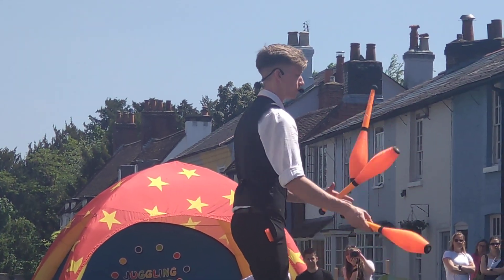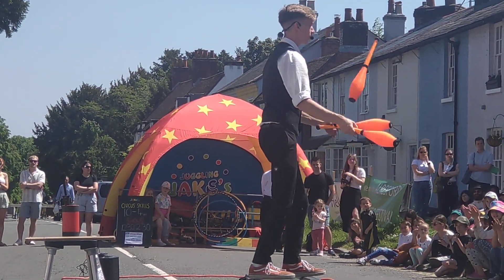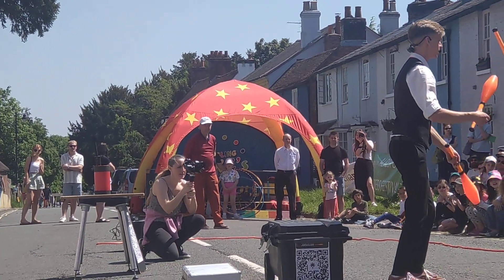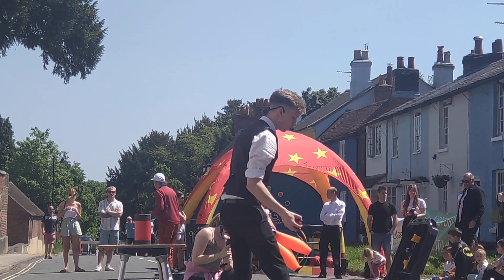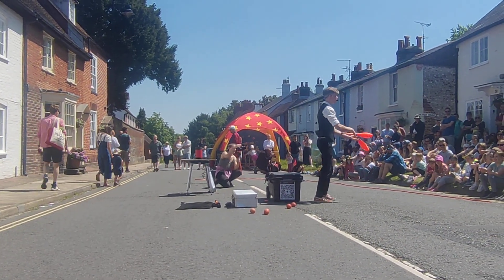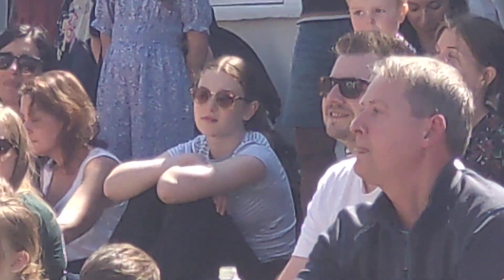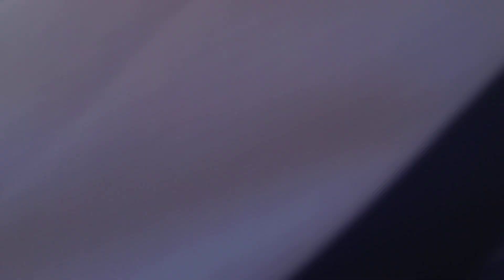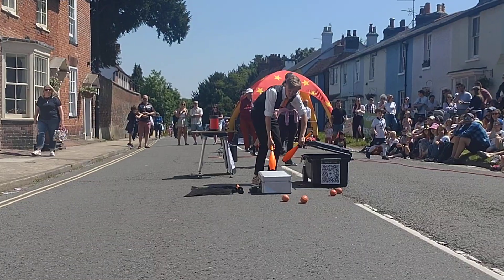WATERCRESS FESTIVAL 2024 🌞🌞🌞!!!CHRIS WELFORD, PART 2 🤩🤩🤩watercressfestival2024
This is The Alresford Watercress Festival 2024 and Chris Welford entertained a lovely and enthusiastic audience, who appreciated his sense of humour.

I plan to upload the other parts of this long video as soon as I can.

Did anyone else see this live???

chriswelfordjuggler.co.uk
jakescircus.co.uk